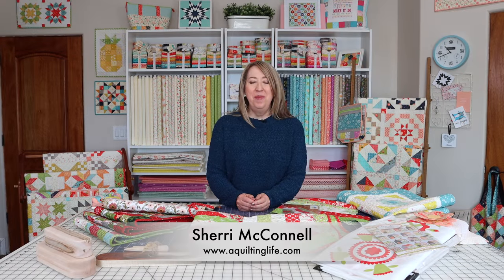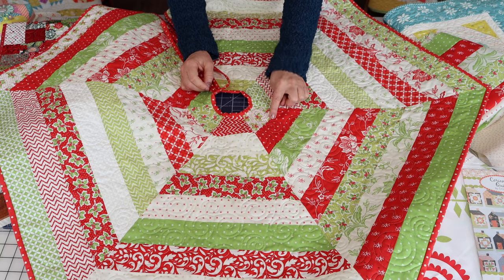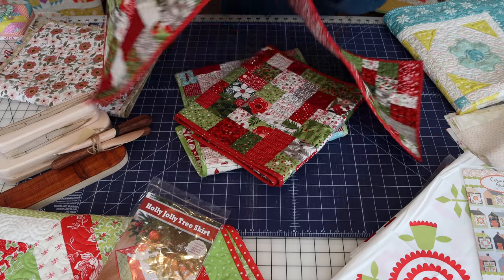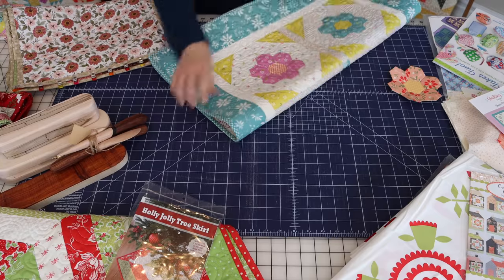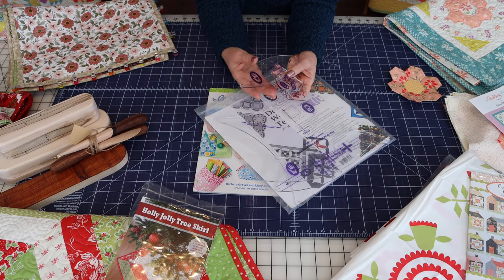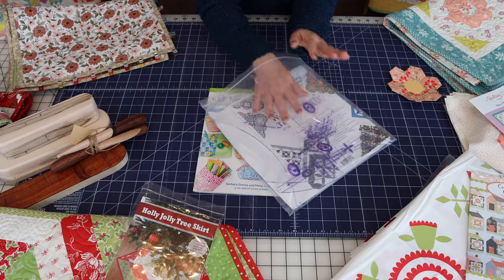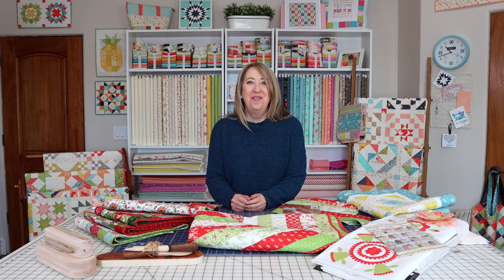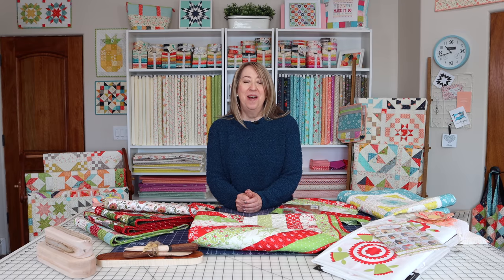December 2021 Quilt Projects: Fun Christmas Sewing! | A Quilting Life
See my quilt works in progress for December 2021 along with some ideas for 2022 projects and putting away left-over Christmas fabrics.

Read the blog post that goes along with this video

Bouquet Mini & Lap Quilt Pattern

It Takes Two: Quick & Easy Patterns for 2 Fat Quarters

Double Wedding Ring Template Set

Sherri McConnell